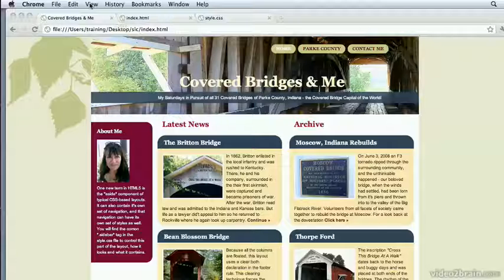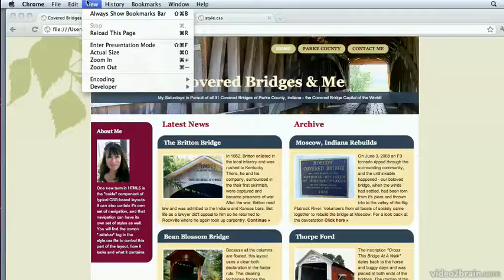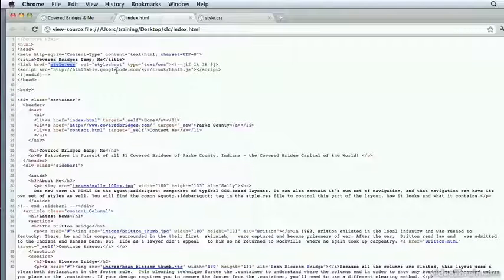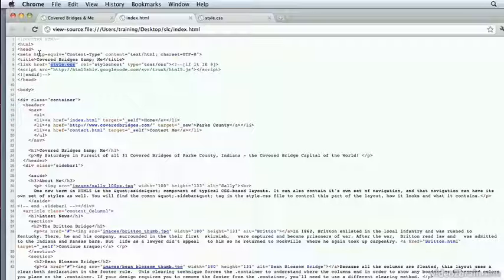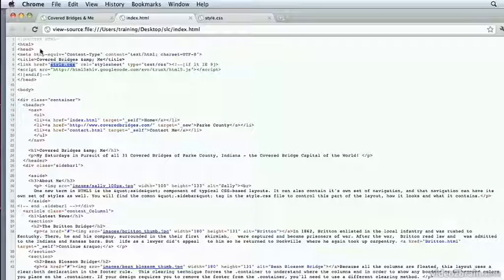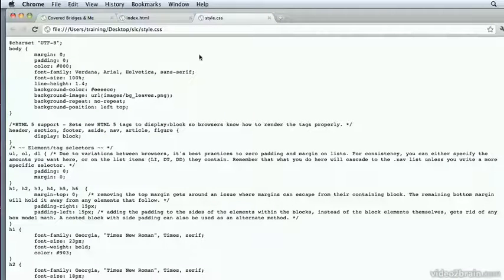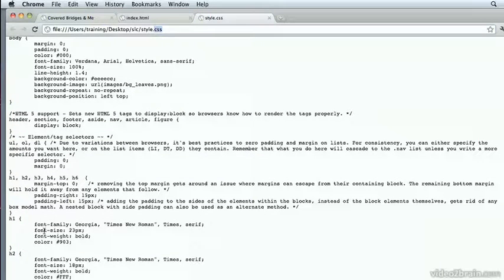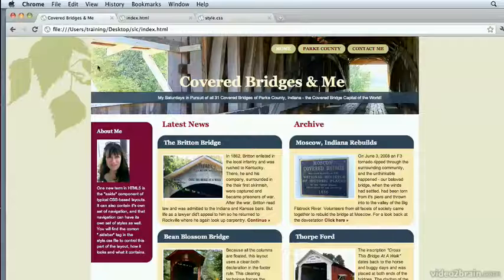How html and css work together - 09